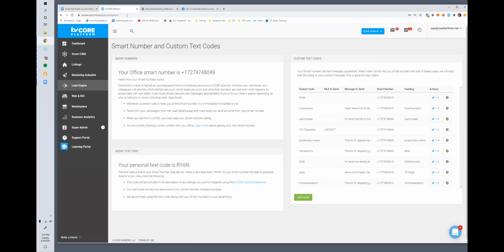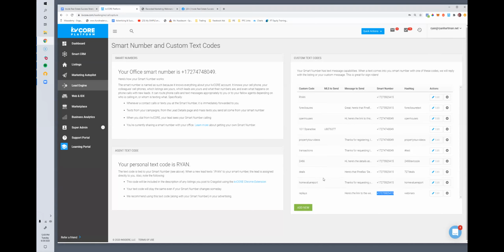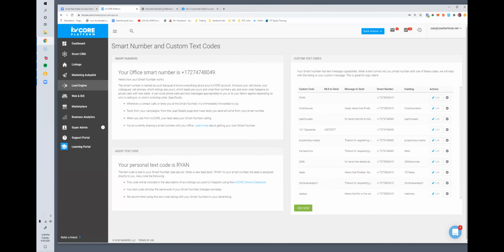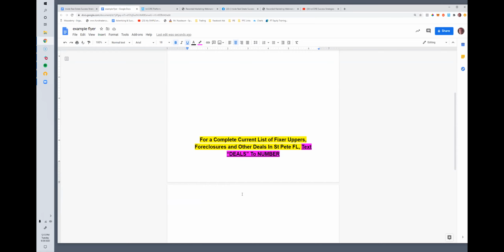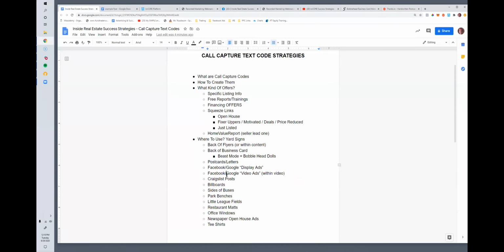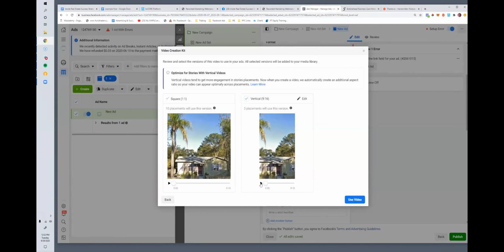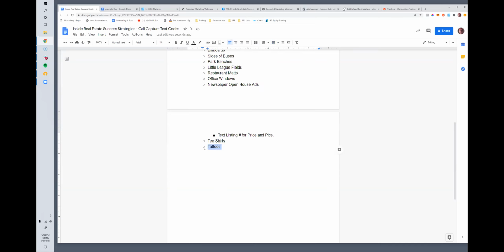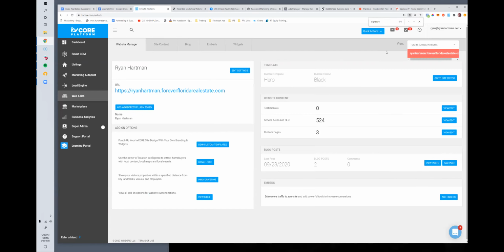Call Capture Text Code Strategies